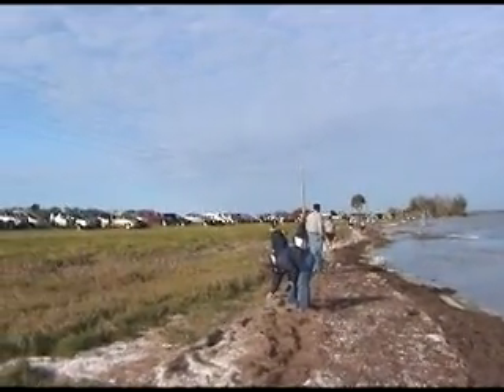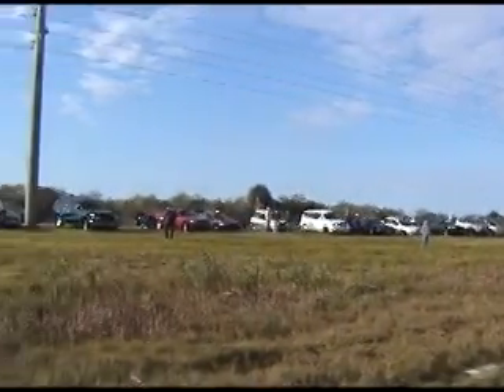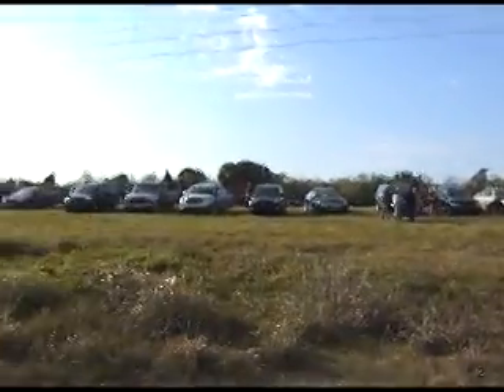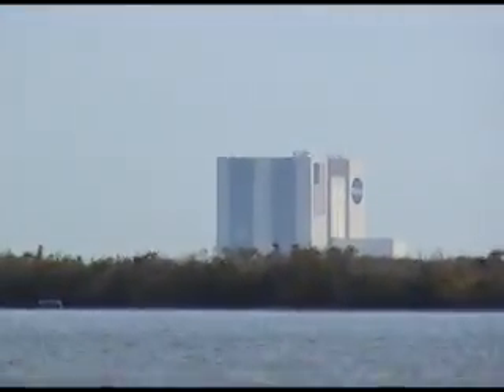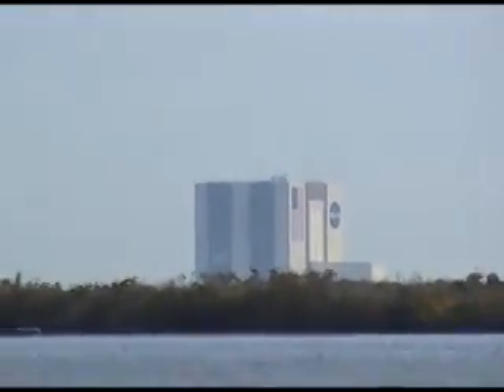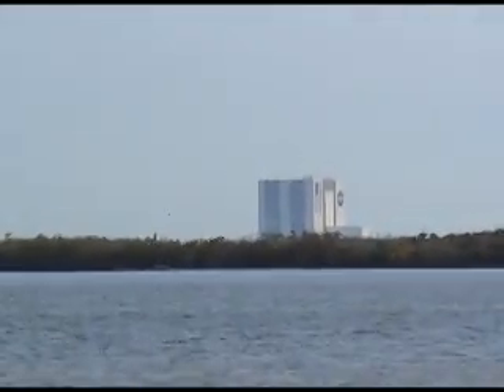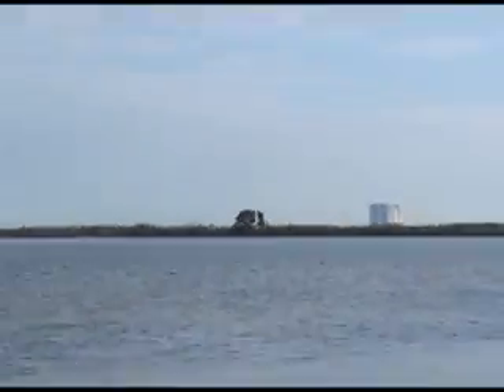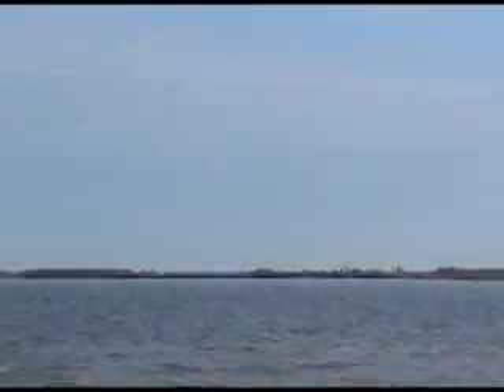Space Shuttle Atlantis Landing sonic booms sts-122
space shuttle atlantis landing sonic boom feb 2008 sts122 sts-122